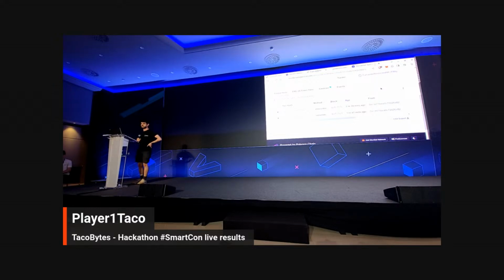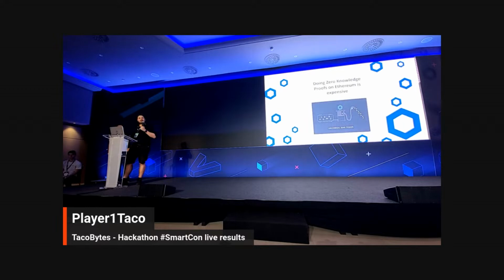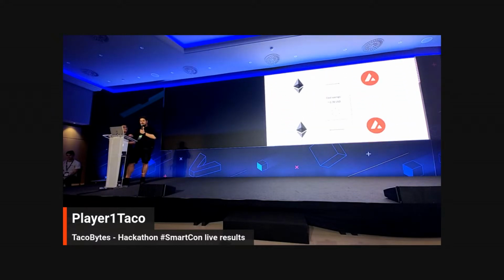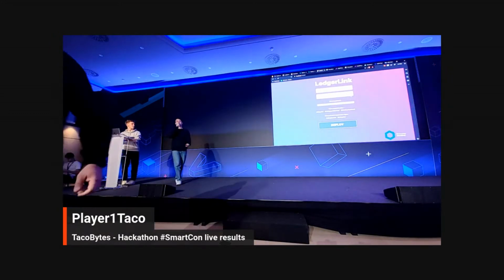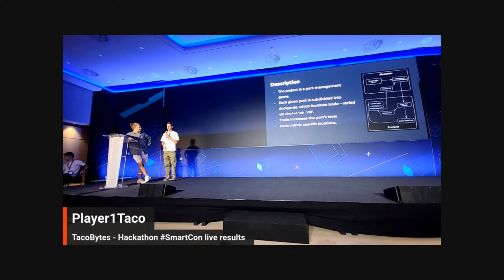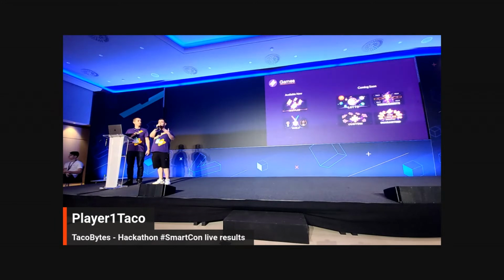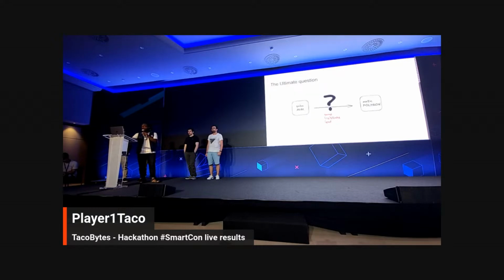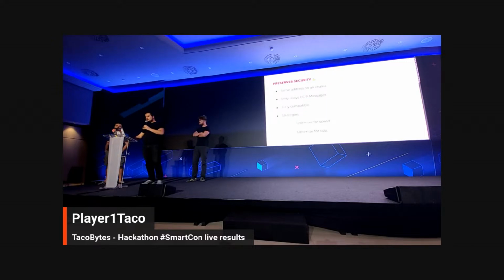TacoBytes - Hackathon Results @chainlink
Projects that won round 1

We both win when you use my link, discounts for you and for me. I would be honored if you give it a try and if you want any help setting it up please let me know!
Check out StreamYard: Want to create live streams like this?